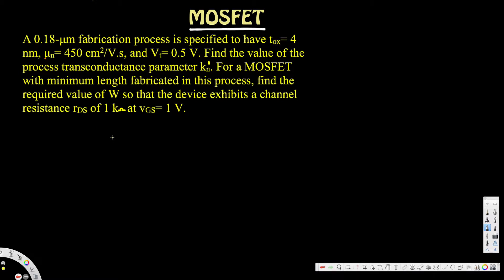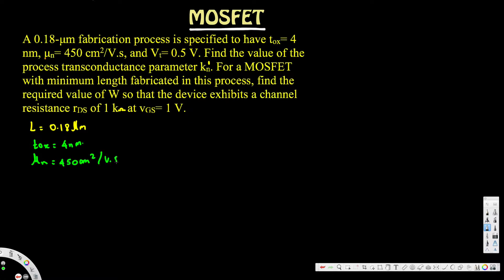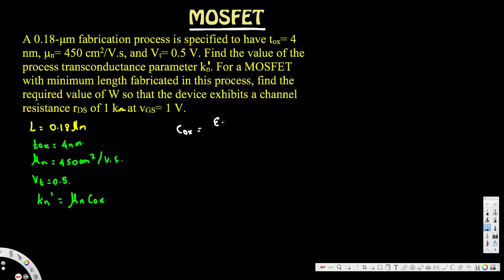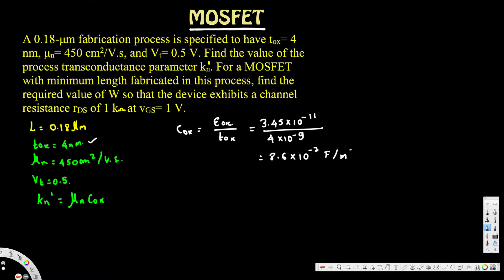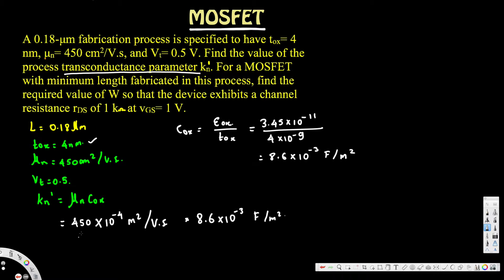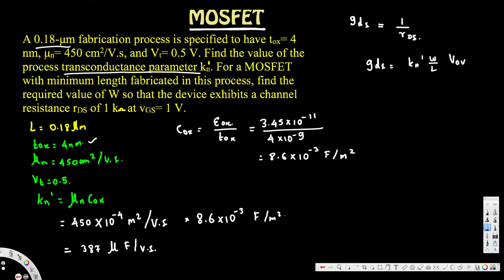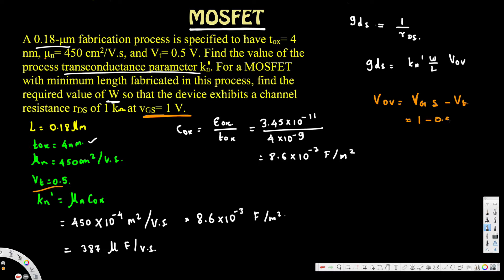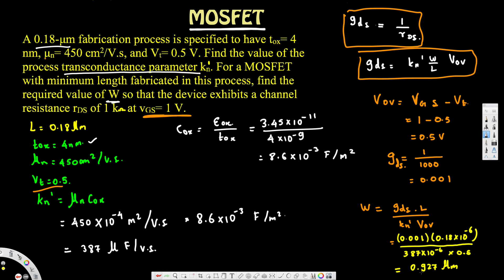problem on MOSFET #8 - Electronics 1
A 0.18-μm fabrication process is specified to have tox
= 4 nm, μn
= 450 cm2/V · s, and Vt
= 0.5 V.
Find the value of the process transconductance parameter k
n. For a MOSFET with minimum length
fabricated in this process, find the required value of W so that the device exhibits a channel resistance
rDS of 1 k at vGS
= 1 V.